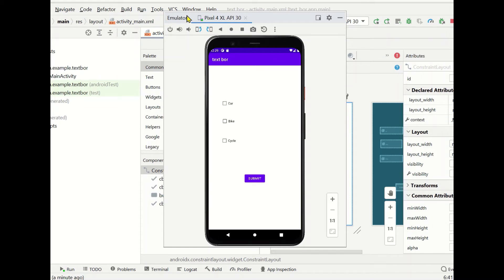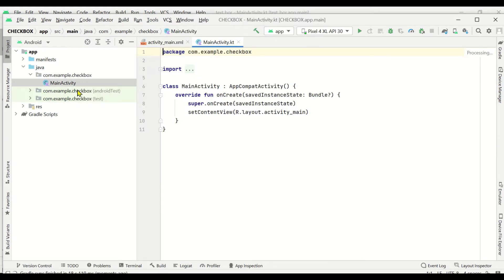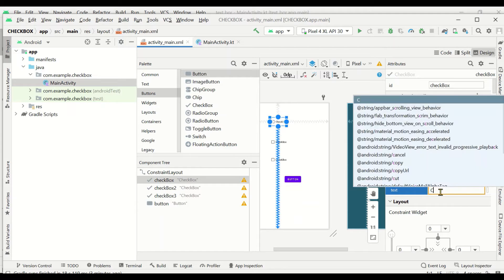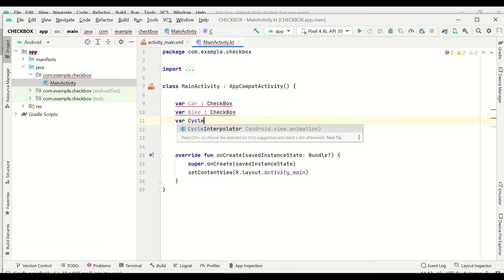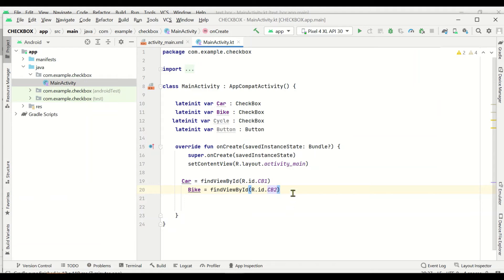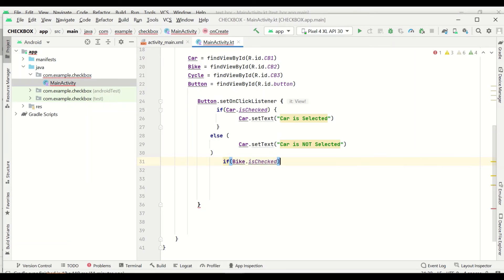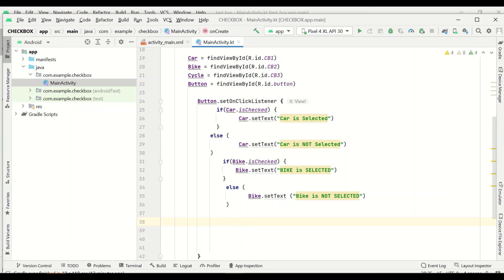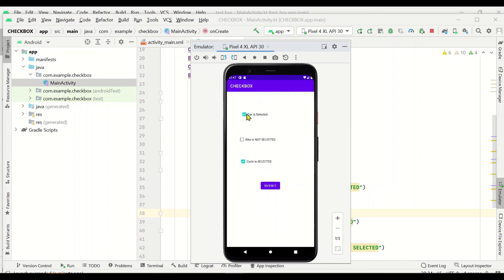Andriod studio: Creating Check box kotlin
Step by Step information for Creating Check box in Android  Studio Kotlin.